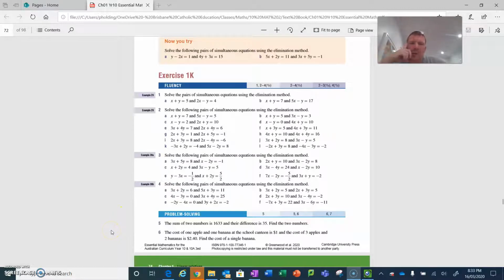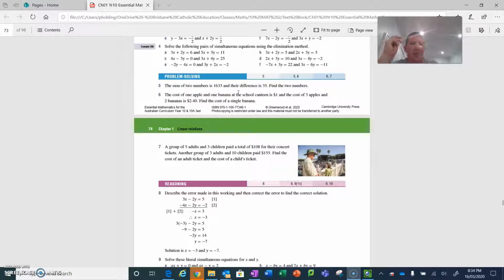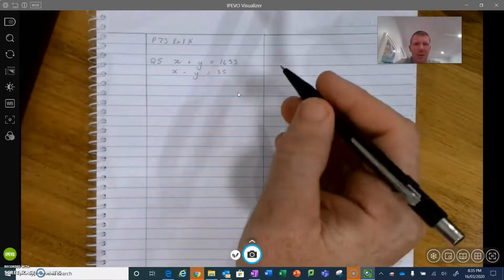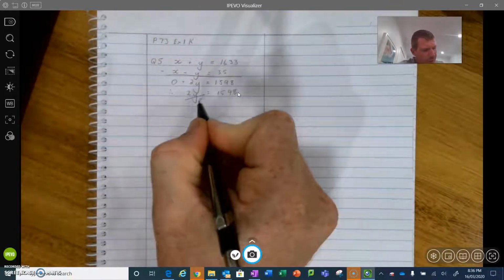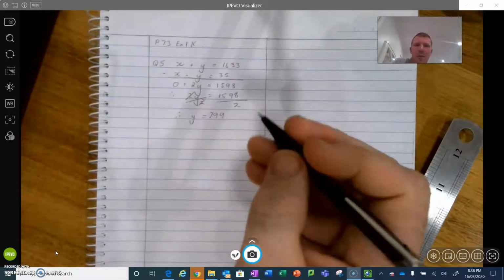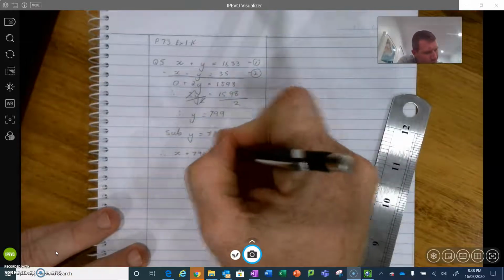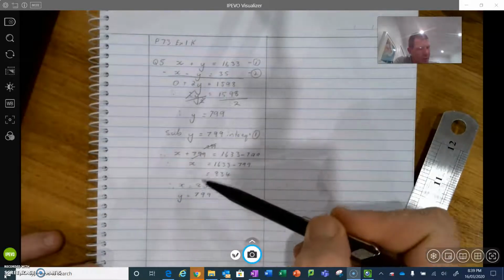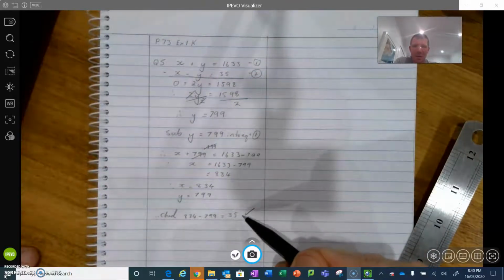Solving Simultaneous Equations using Elimination Ex 1k Q5 - Mr H